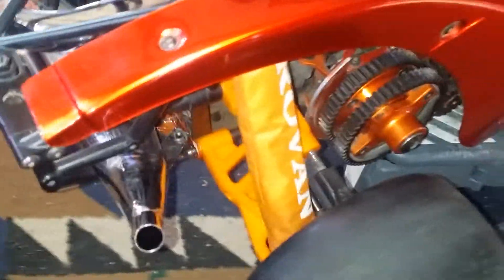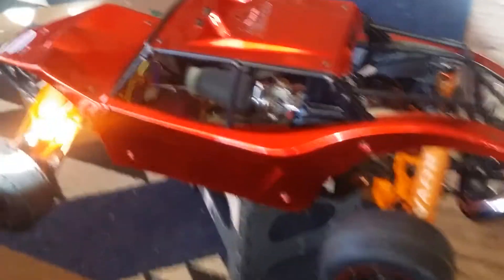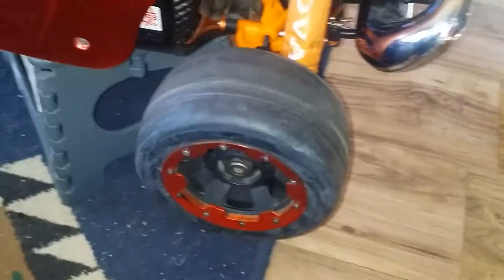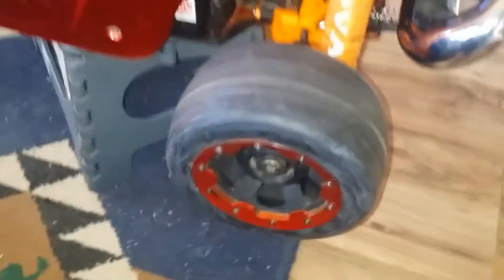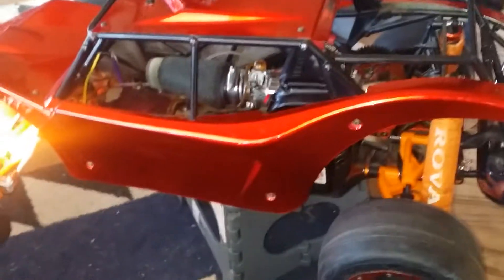The beast is back an ready to tear some ass up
Updated front n rear A arms  new hostile slicks  soft compound.